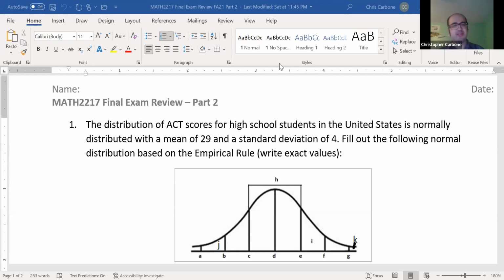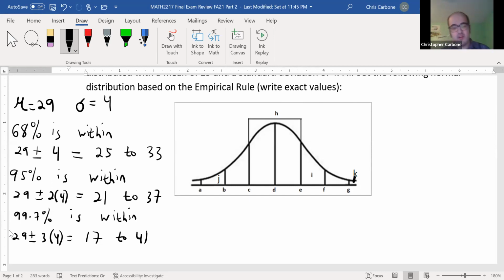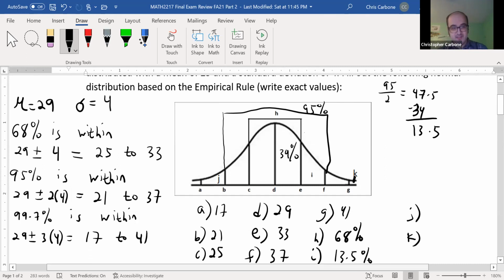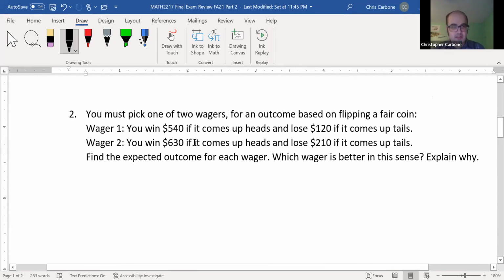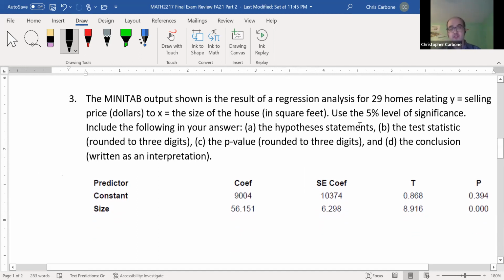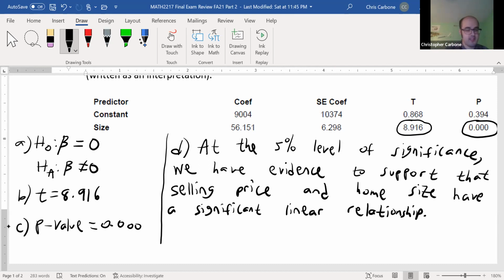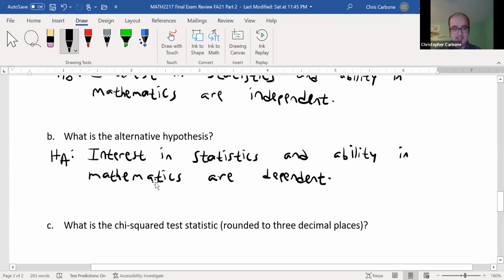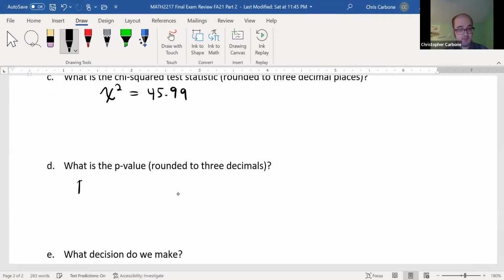MATH2217 Statistics Final Exam Review Part 2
In this video, we review for the final exam (part 2) for the MATH2217 Statistics class.